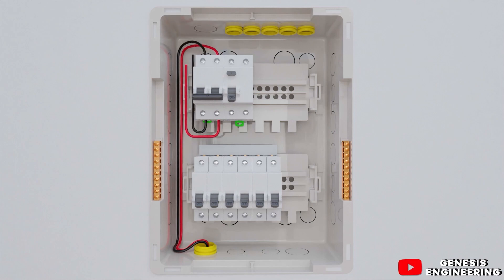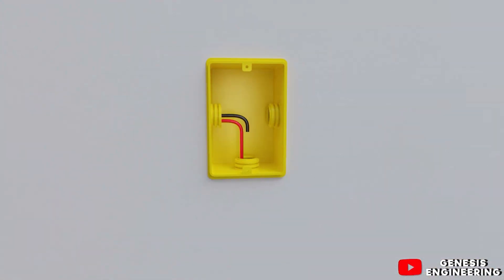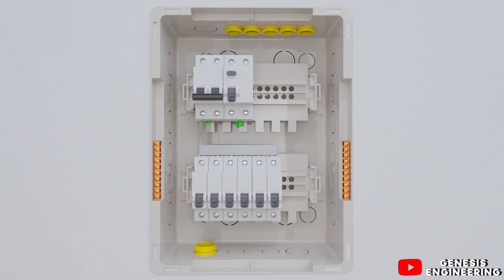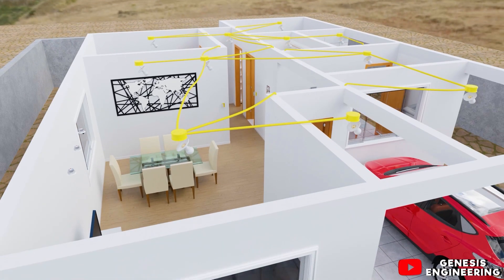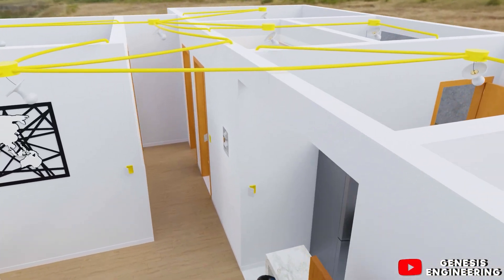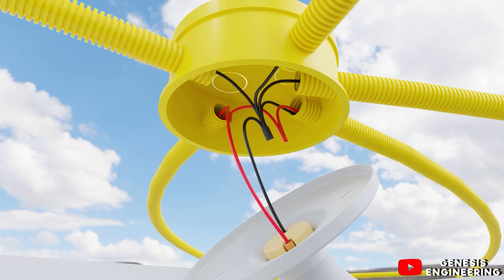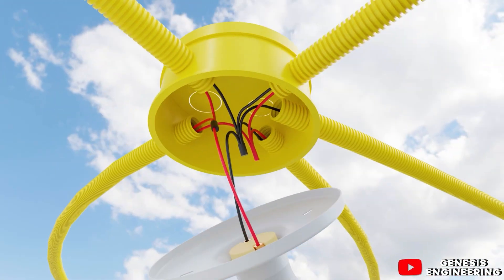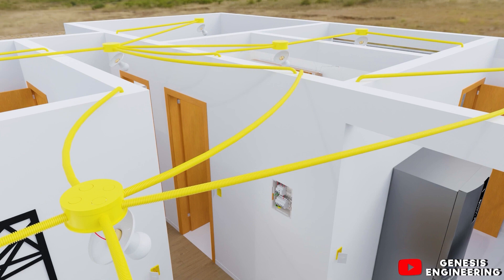Explanation of single phase electricity in the home - energy meter wiring diagram